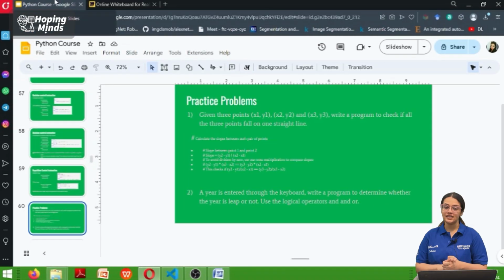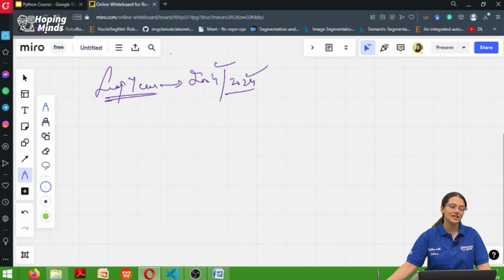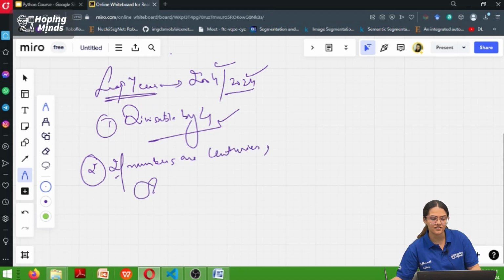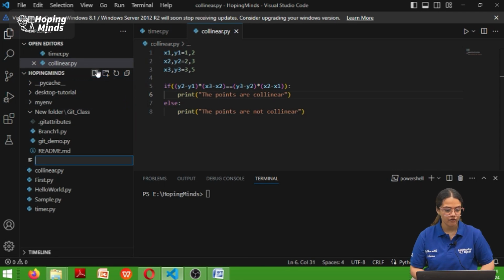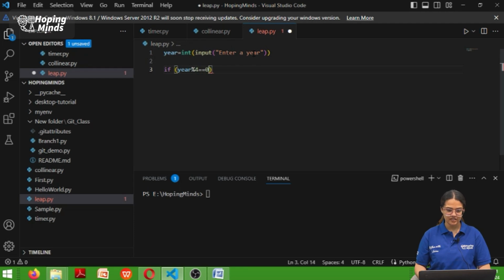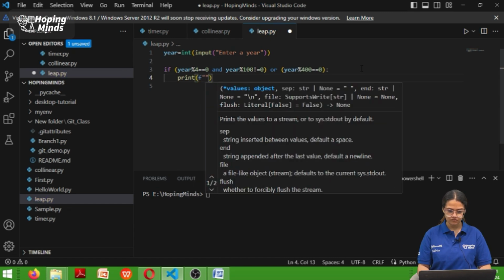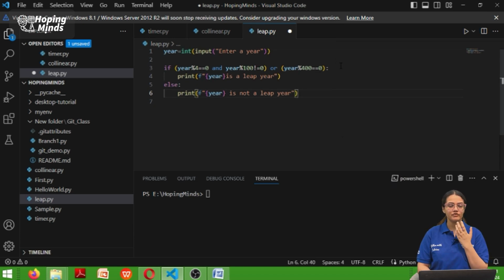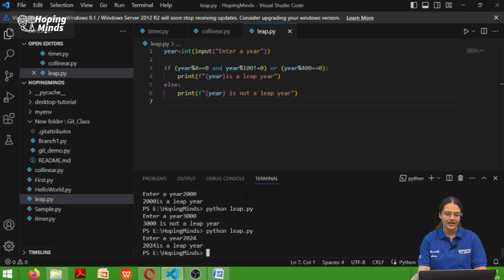2.12 Easy Problems Leap